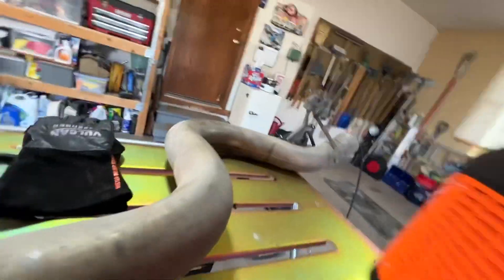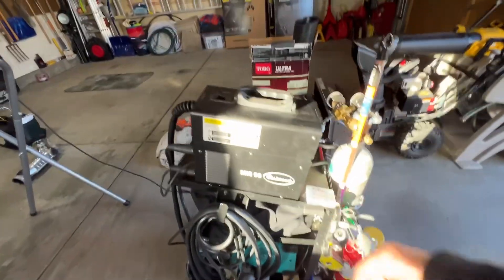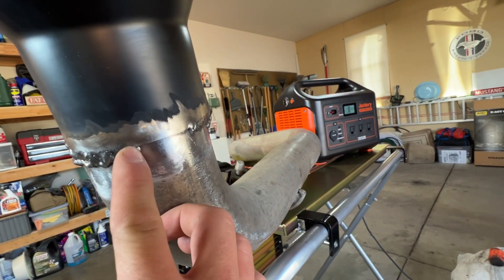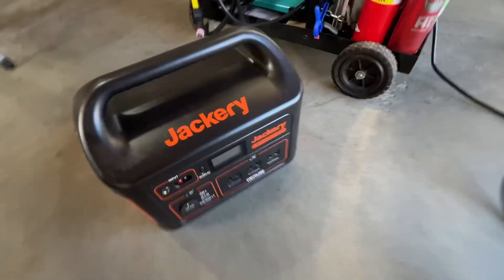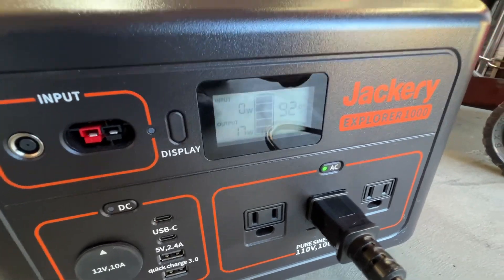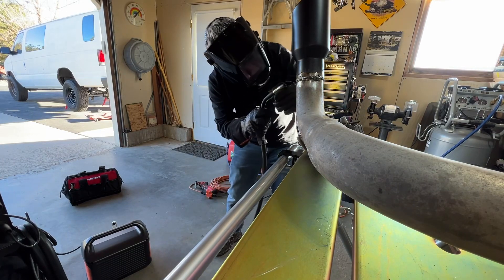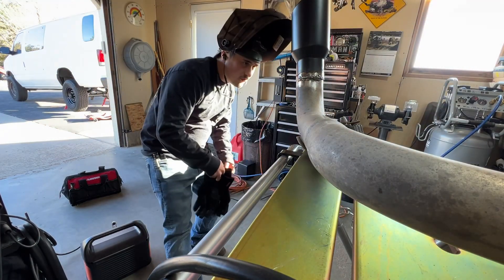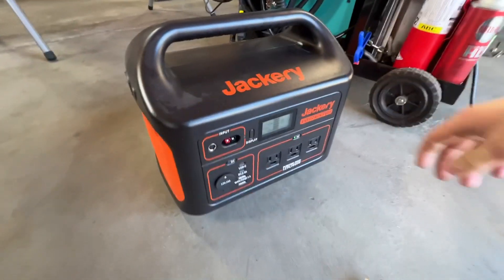Will a Jackery E1000 Power a small welder? Lets Find Out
Just a quick test to see if we can power a small 90 amp welder with a Jackery E1000 power station/solar generator. This Jackery has a 1000 watt constant and 2000 watt peak pure sine wave inverter. Will be interesting to see if we can at least spot weld intermittently with it. Power station and welder was not harmed in the making of this video.

If you want to send me mail:
TDubsKid